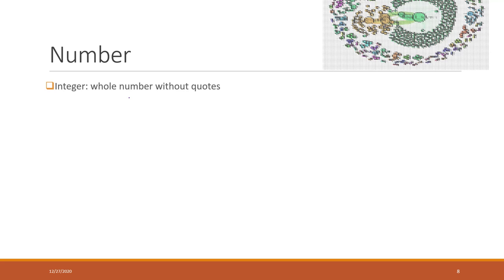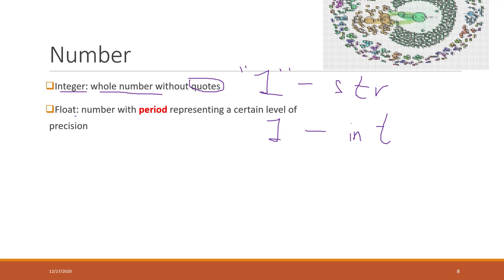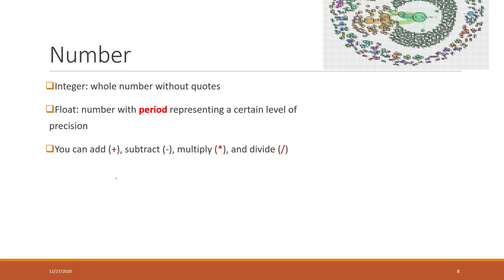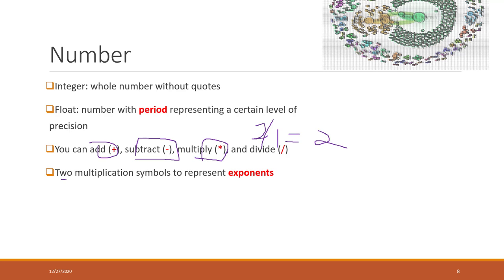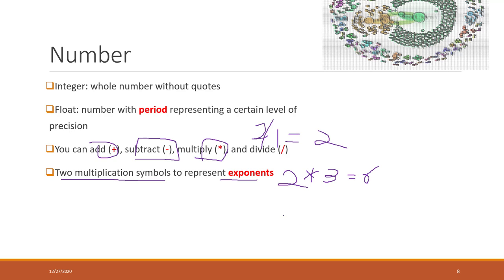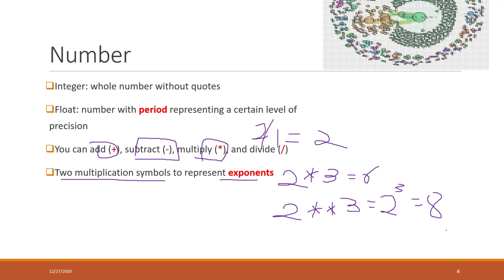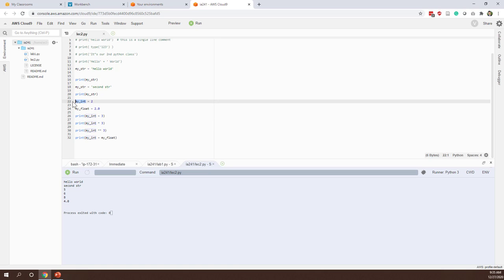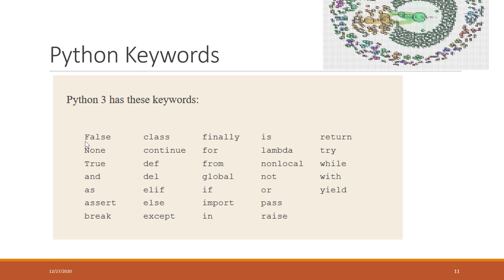Lec 2.3 python number and variable